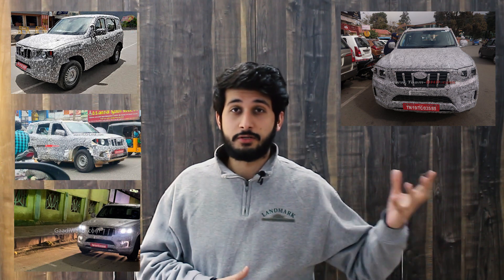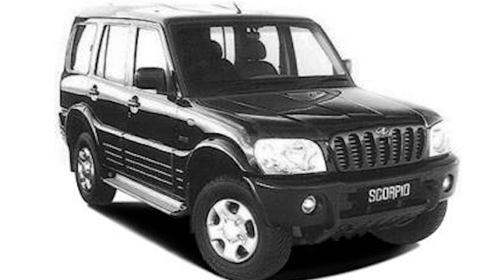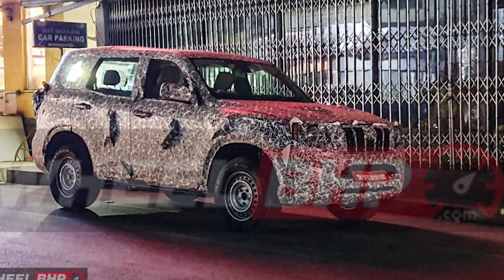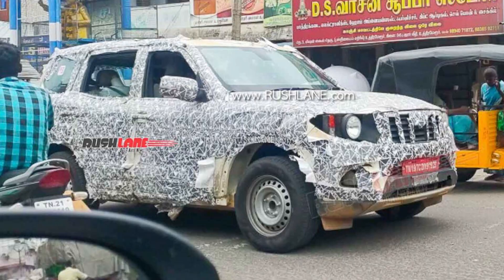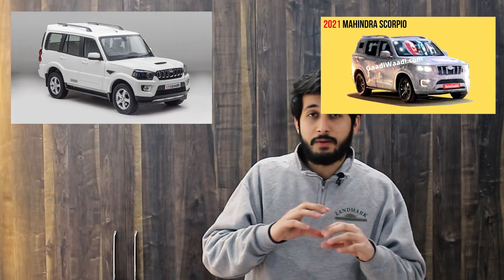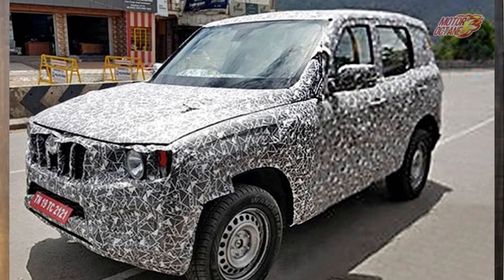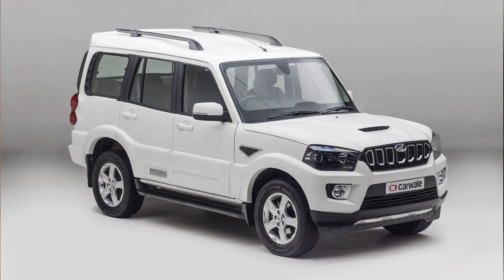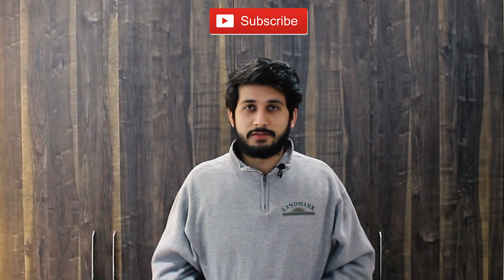😱 Mahindra Scorpio 2021 | Scorpio Sting | New Design and All we know so far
Mahindra has commenced public road-tests of the next-gen Scorpio in the production-ready form, hinting that the company could launch the model later this year. New spy images shared on the web give us a peek at the front and rear design.

As seen in the spy images, the fourth-gen Mahindra Scorpio will feature what seem to be dual-pod LED headlamps, a large multi-slat grille, a wide air dam, C-shaped LED DRLs, new roof rails, new alloy wheels, a shark-fin antenna, LED tail lights, rear washer and wiper, rear spoiler with integrated high-mounted stop lamp, and a tail-gate mounted number plate recess. The model could be christened as the Scorpio Sting, details of which are available here..
.Powertrain options on the new Mahindra Scorpio are likely to include a 2.0-litre mStallion turbo-petrol engine and a 2.2-litre mHawk diesel engine. A six-speed manual unit could be a standard affair, while a six-speed automatic unit might be offered as an option. Also on offer could be a four-wheel-drive system.

mahindra scorpio 2021 english,scorpio 2021 model price in india,
2021 ka new model scorpio,